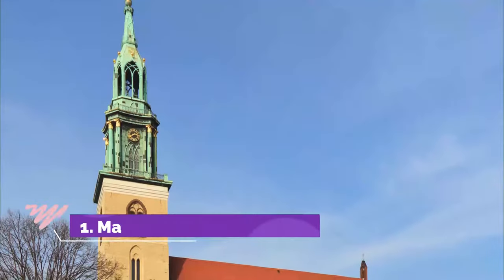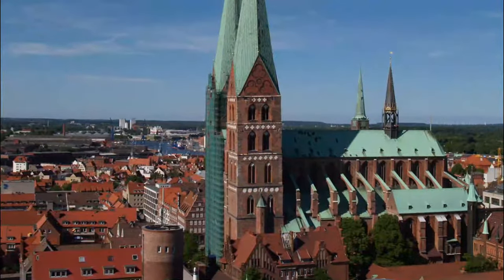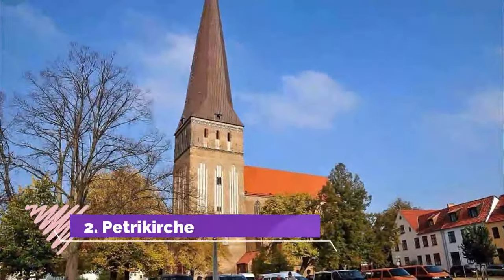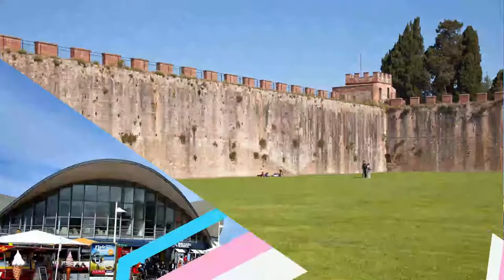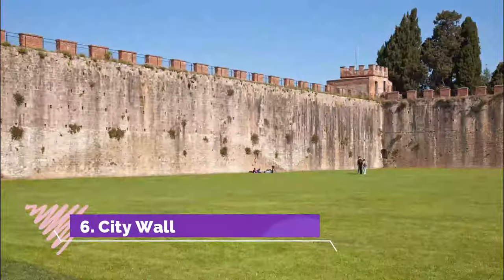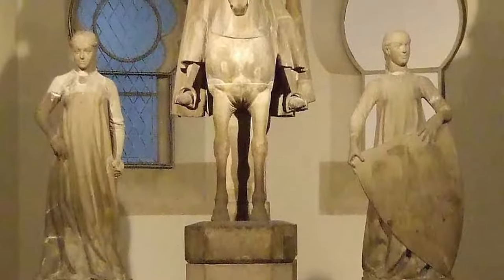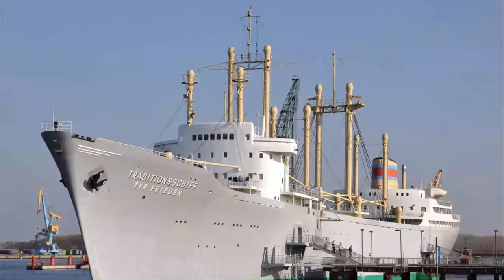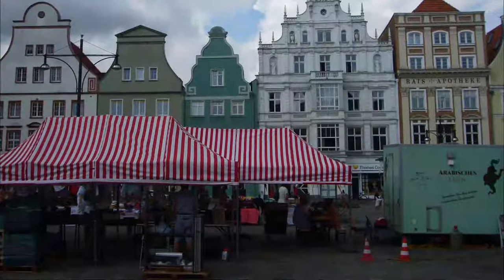Top 10 Best Tourist Places to Visit in Rostock | Germany - English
Rostock is one of the biggest tourist attractions in Germany having many best places in Rostock. Rostock is a city straddling the Warnow River on the north coast of Germany. It’s known for Rostock University, founded in 1419. Rostock Botanical Garden has an arboretum and alpine gardens. ­In the old town, the Gothic St. Mary’s Church features a 15th-century astronomical clock. Nearby is the cobblestone Neuer Markt main square and Rathaus (town hall), which mixes Gothic and baroque styles. So to help you figure out the places you need to try, we've gathered up a bucket list of the best Places in Rostock that you won't regret going to.

There are many beautiful places in Rostock. Germany has some of the best places in Rostock. We collected data on the top 10 places to visit in Rostock. There are many famous places in Rostock and some of them are beautiful places in Rostock. People from all over Germany love these Rostock beautiful places which are also Rostock famous places. In this video, we will show you the beautiful places to visit in Rostock.